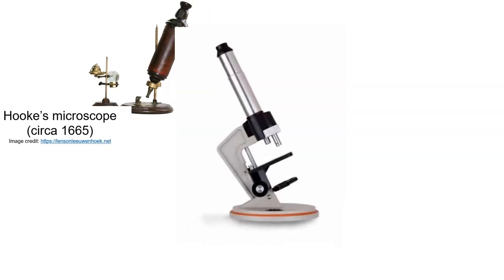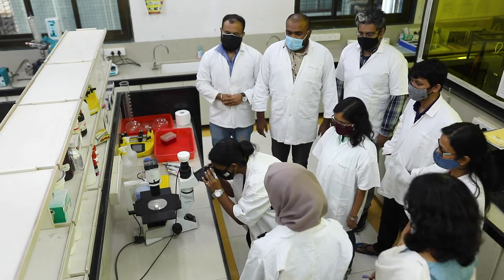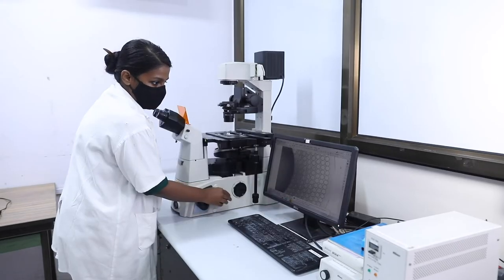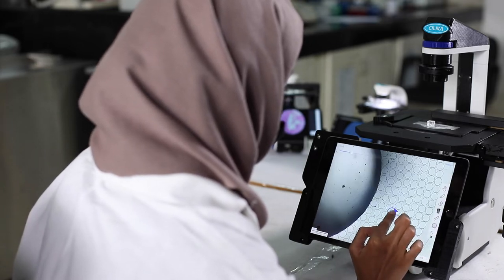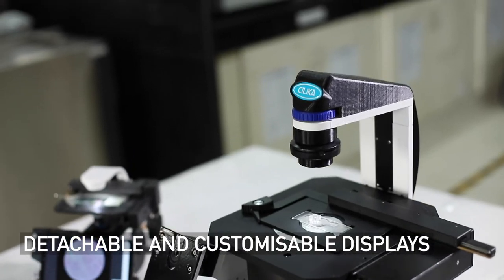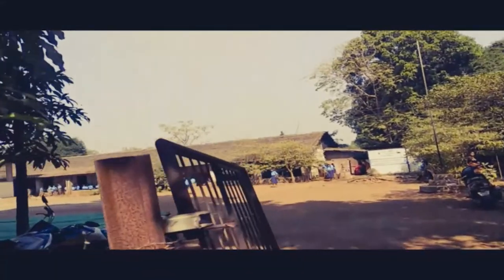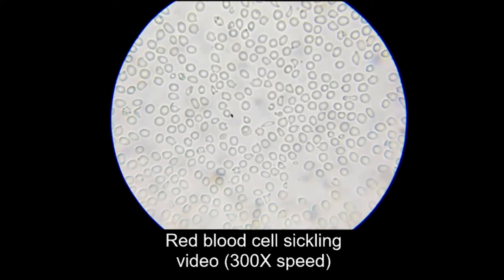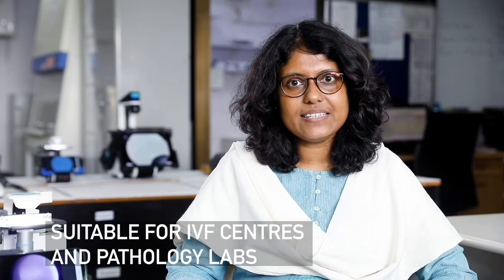Portable digital inverted microscopes with single and variable magnifications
Diagnosing diseases and conditions through microscopy is limited by the sensitivity of the equipment. Medical-grade equipment costs a lot leading to a lack of access in many regions for reasons related to economy, portability, and power. IIT Bombay solves the problem with innovative technology that adds portability and battery compatibility to the technology while reducing costs drastically.